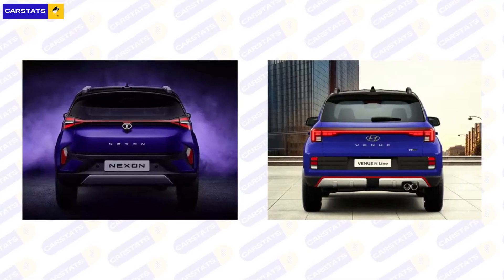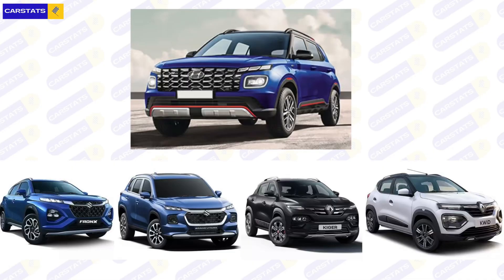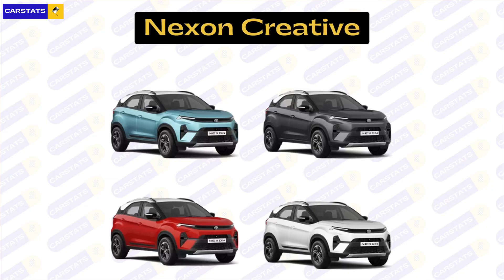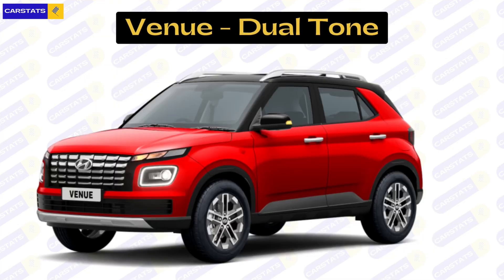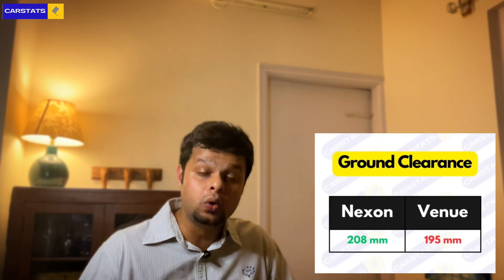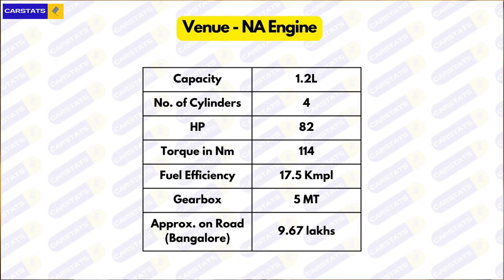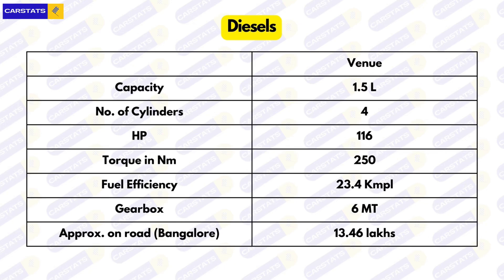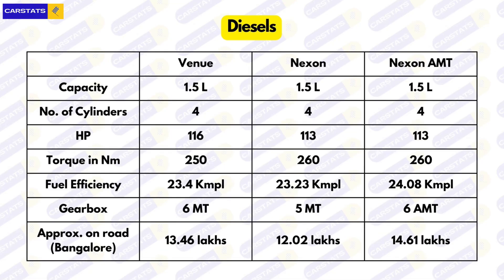Venue vs Nexon technical comparison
This video should help you decide between the tatanexon fronx and the hyundai